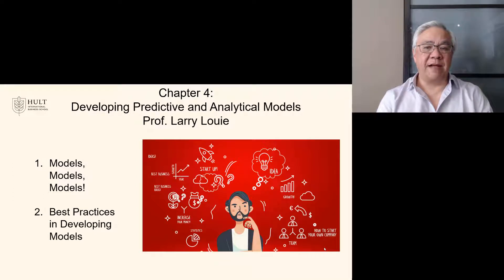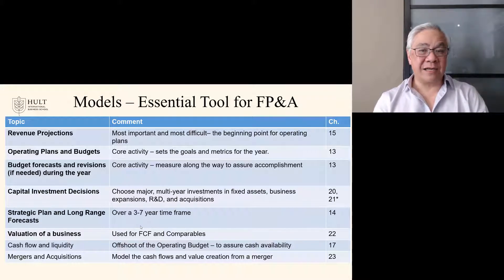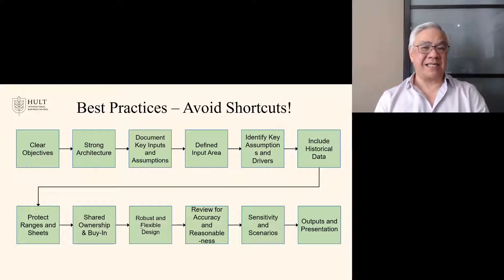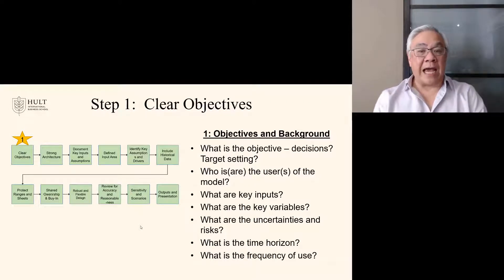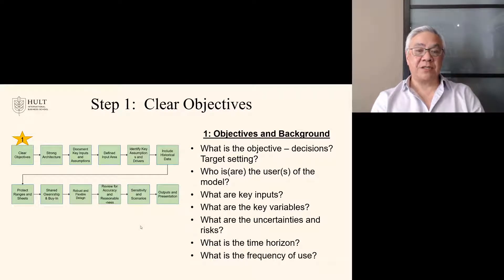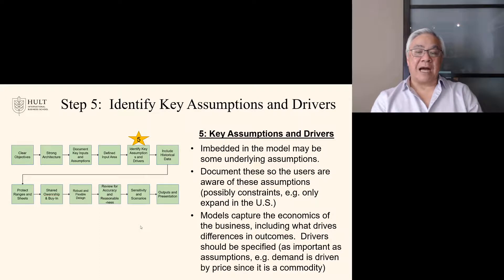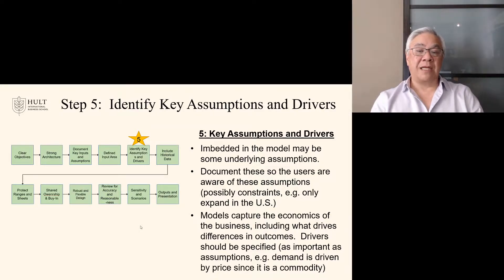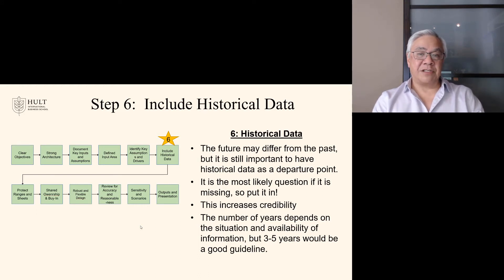ch 4 models part 1